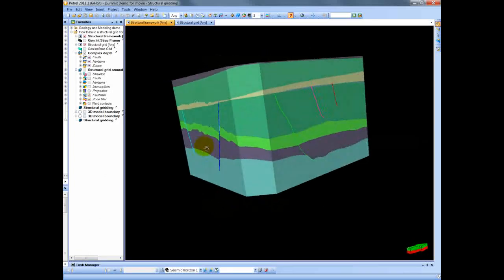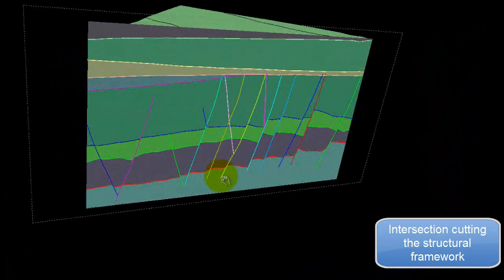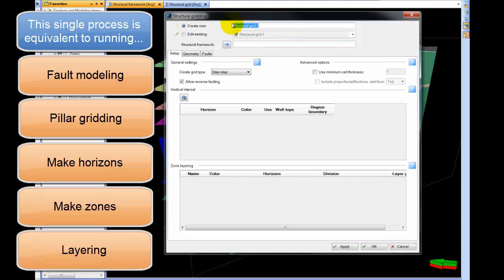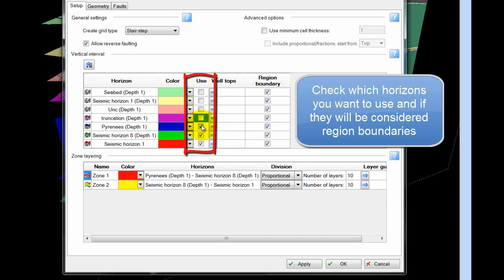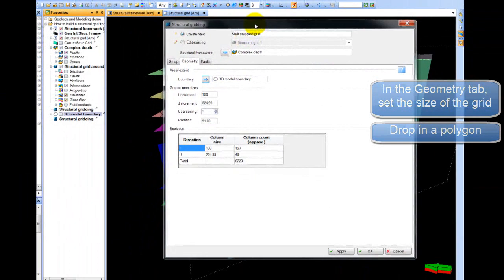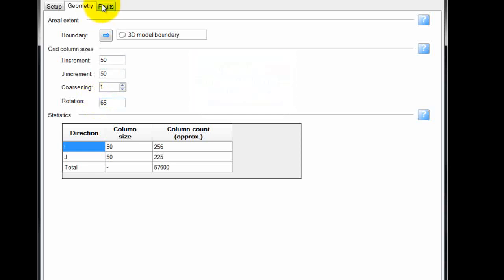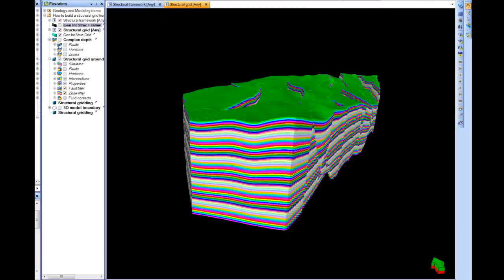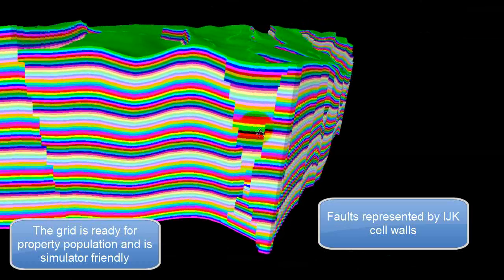How to build a structural grid from a structural framework - PETREL